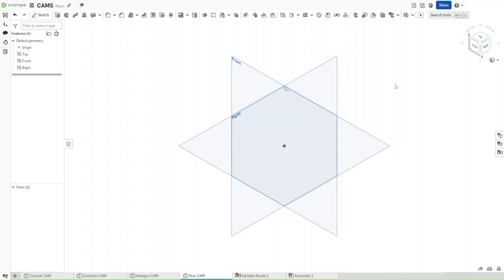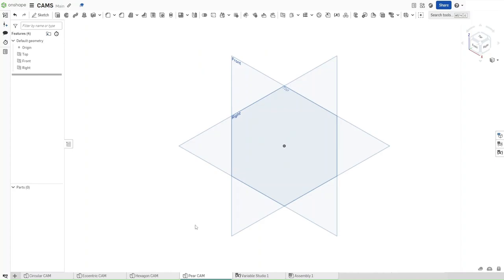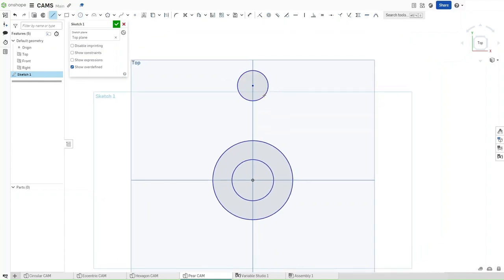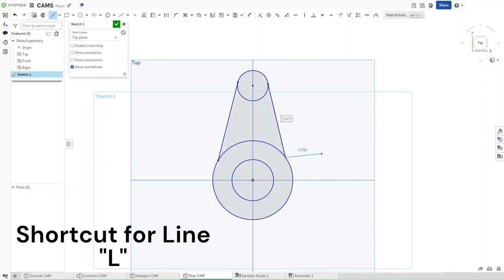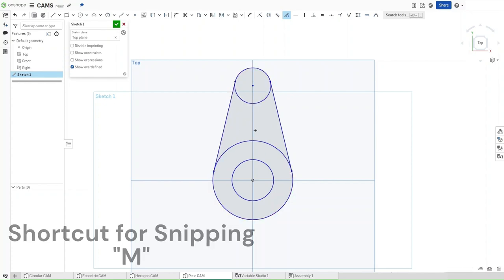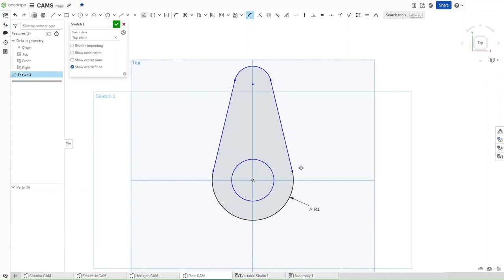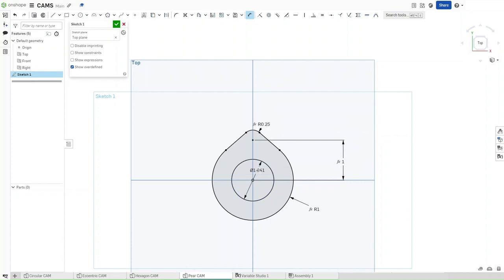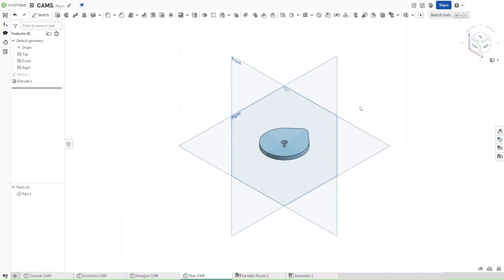MAKING A PEAR CAM | ONSHAPE TUTORIAL